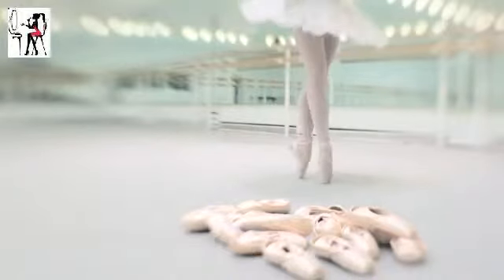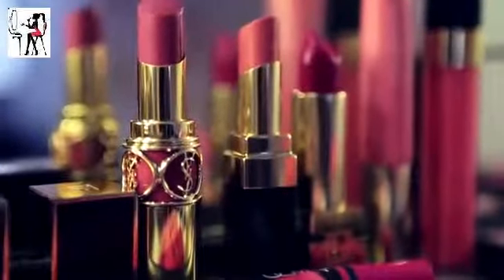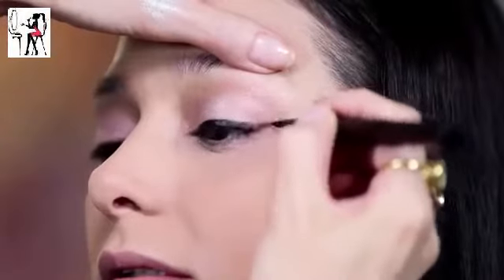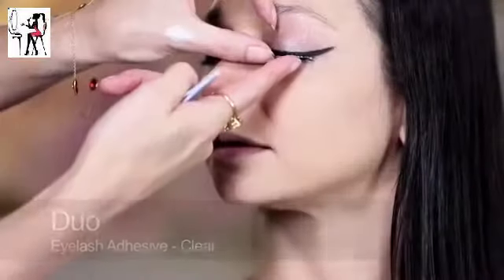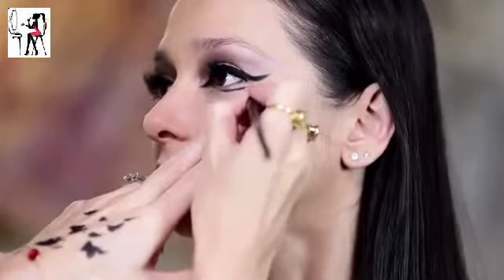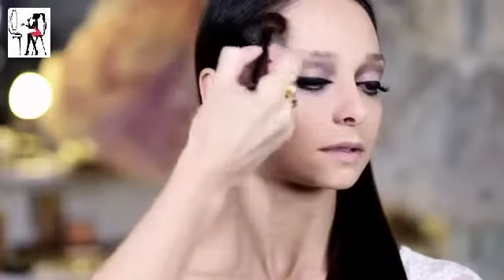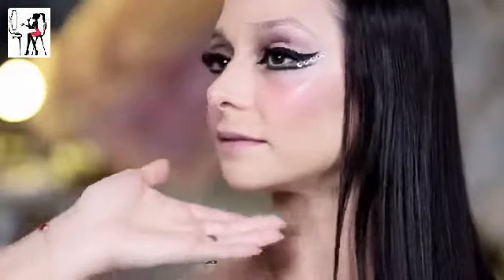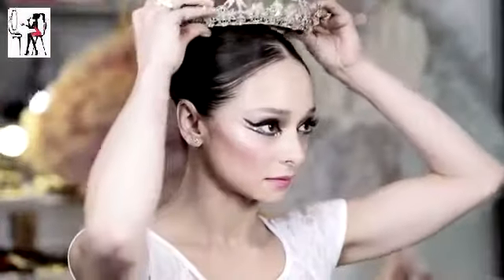Makeup Tips 2015, Royal Ballet Inspired Makeup Tutorial11